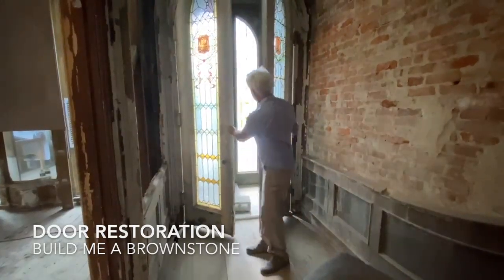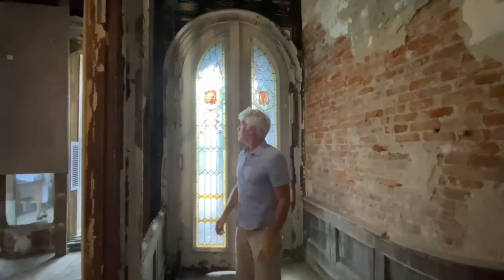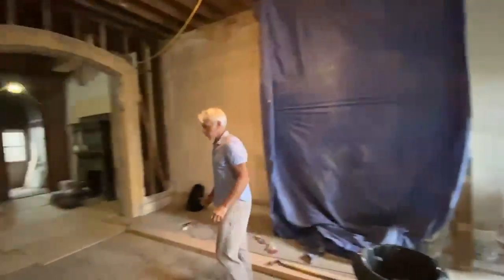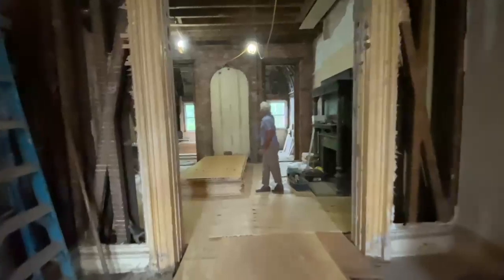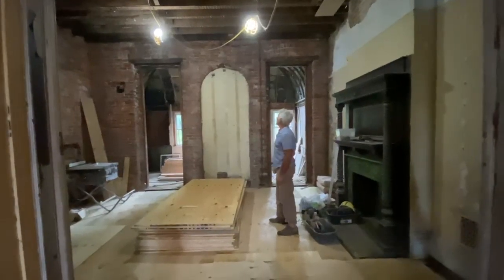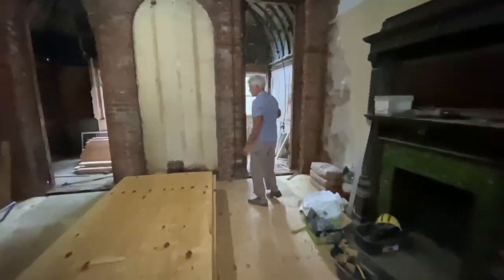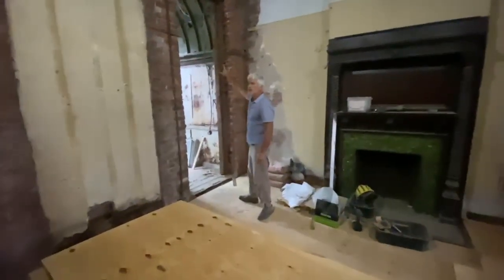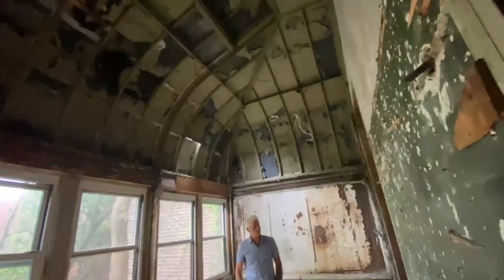Build Me a Brownstone: Door Restoration